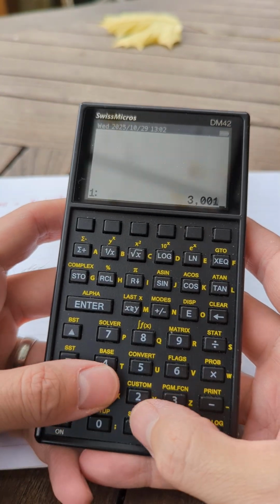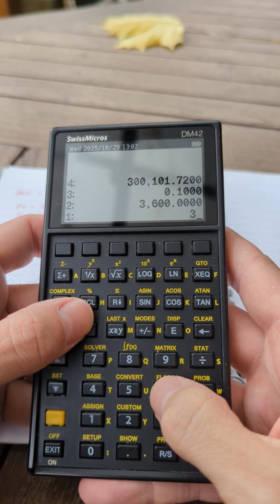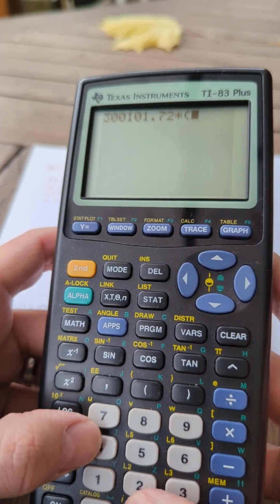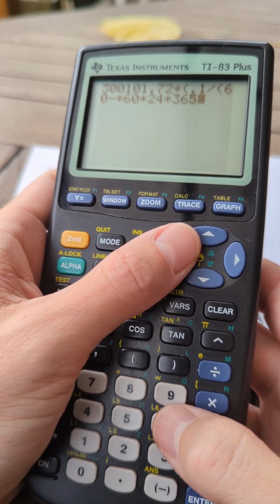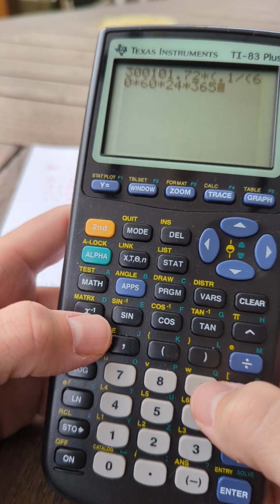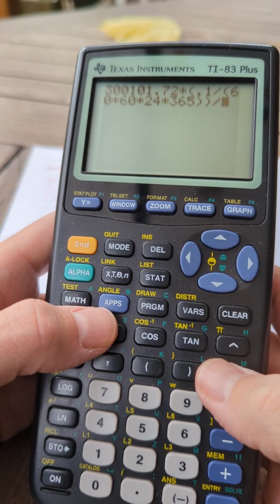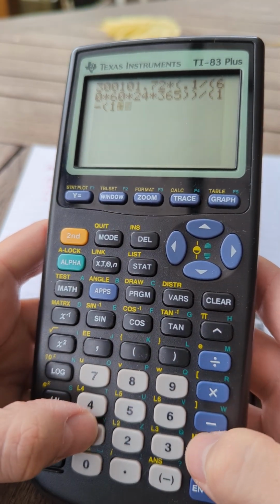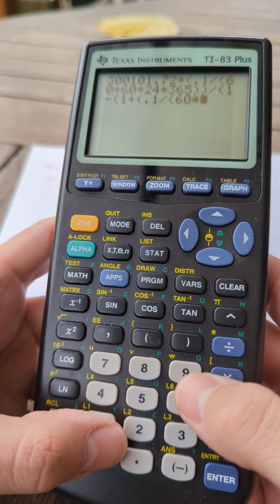RPN and Algebraics for longer expressions Part II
Continuation from the last video.  Some observations of inputting ungainly expressions into various types of calculators.  Covering annunciator algebraic, single line, and NSTK RPN.